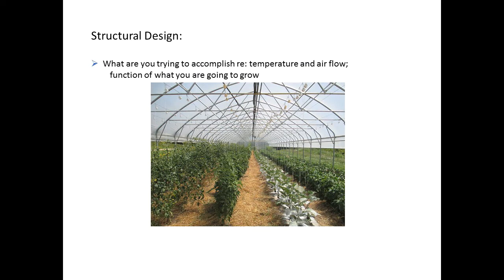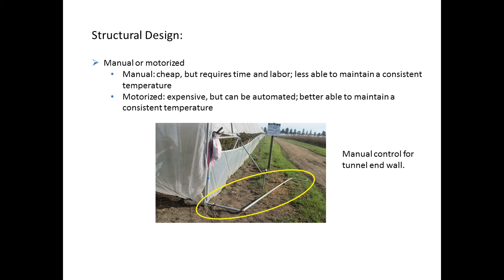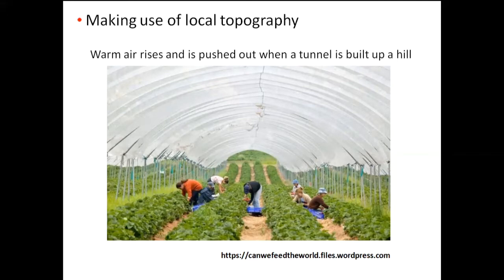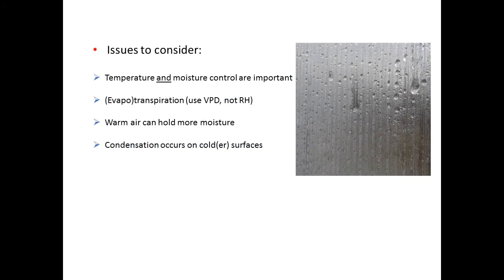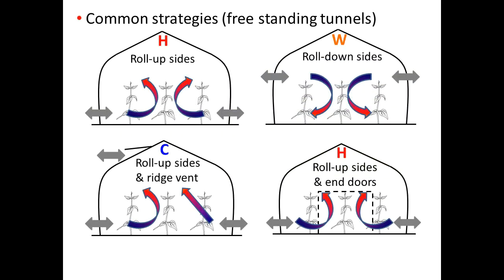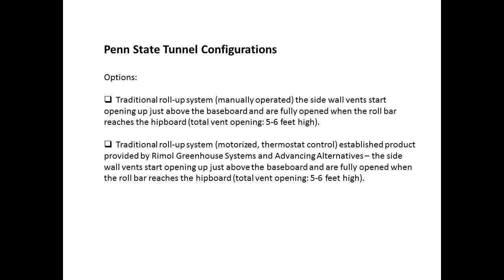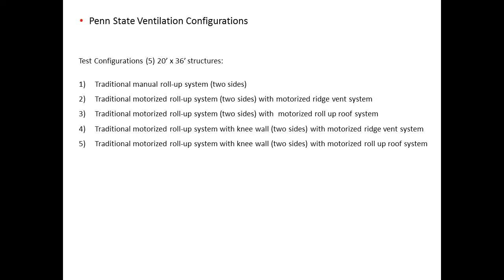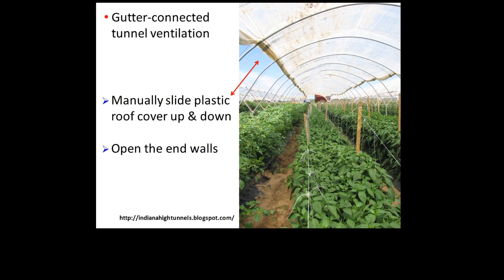High Tunnel Ventilation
This is a detailed presentation on venting high tunnels: physical properties, selecting the type of ventilation and the ventilation configurations currently being evaluated as part of the TunnelBerries research project.